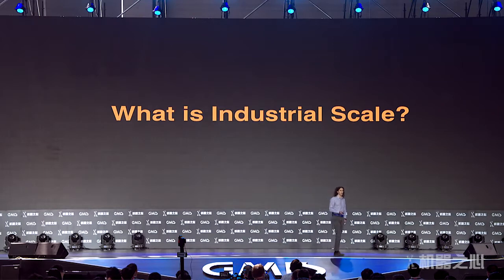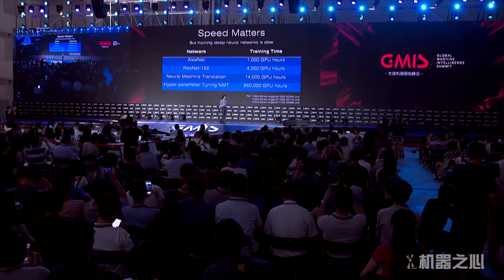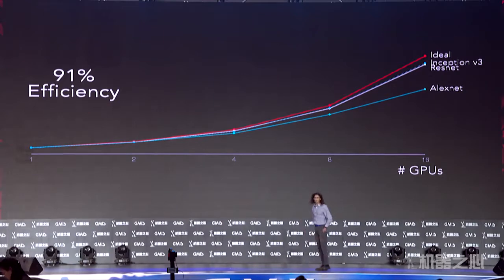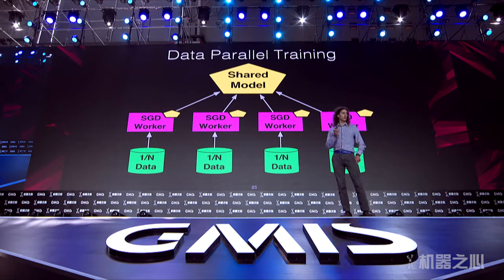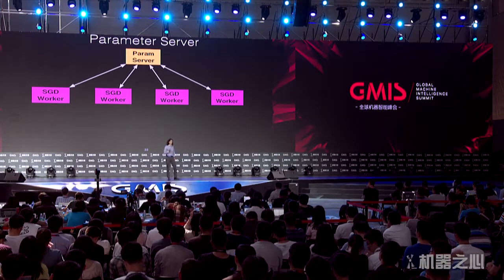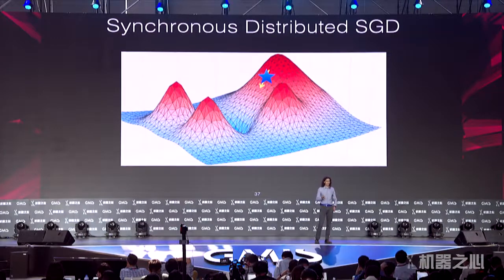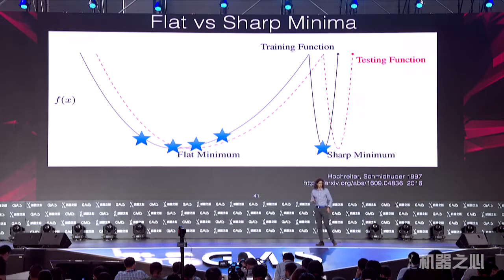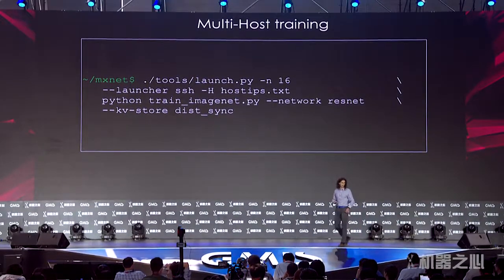Leo Dirac on Distributed Deep Learning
Leo Dirac at Synced GMIS Summit in Beijing explains different how to scale deep learning training to use many of GPUs, including advanced algorithms for the distributed training using Apache MXNet